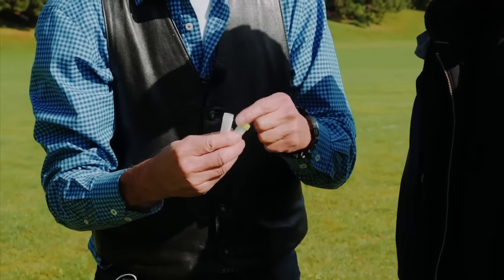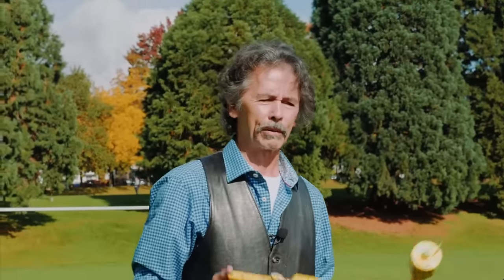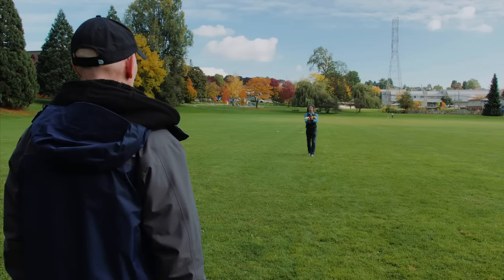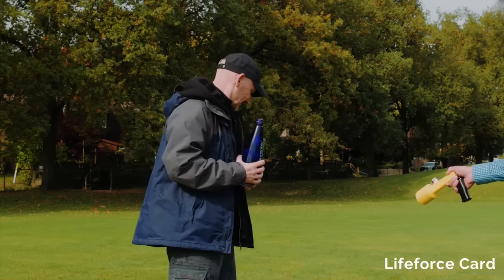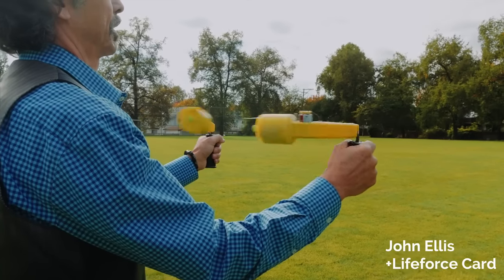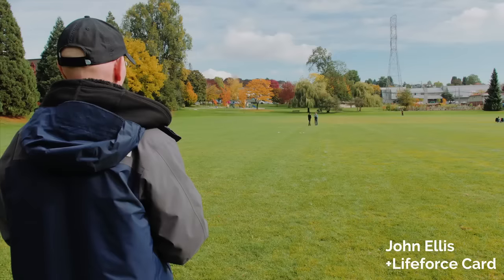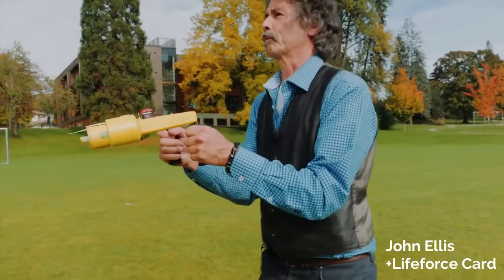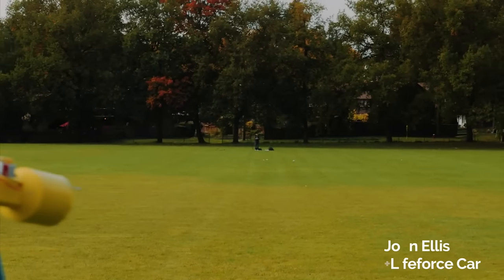Human Energy Field Testing of Kangen, Colloidal Silver, & John Ellis Water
Testing out different types/structures of water and how they affect our human energy field. Richard Lehwald, a Bio-Energy Specialist from Bio Energy Wellness Care performed the test, their website is